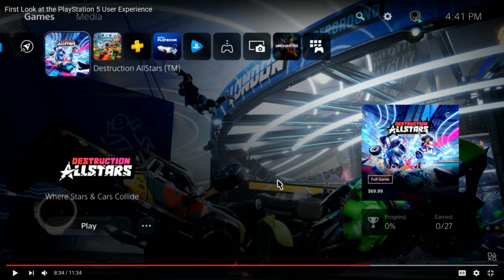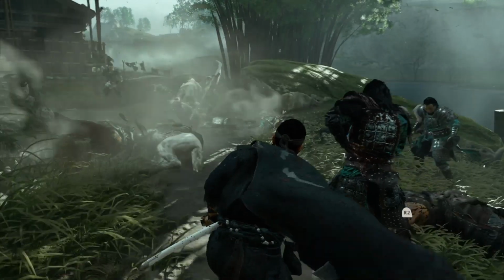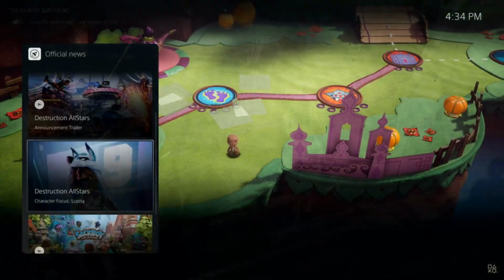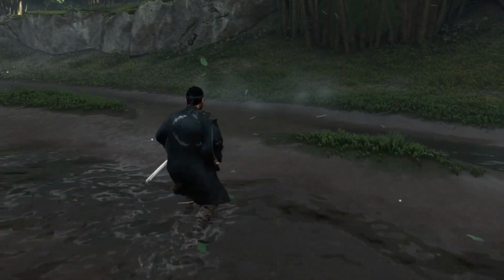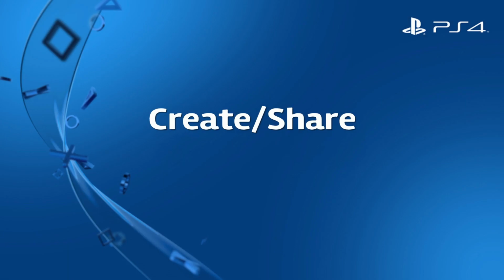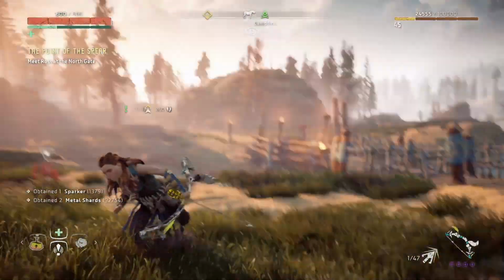*New PS5 User Interface Analysis! PLUS New Killzone PS5 Leaked Reveal "All Things Sony"